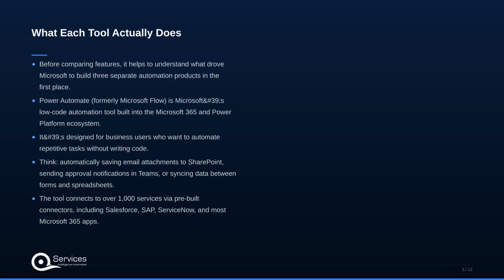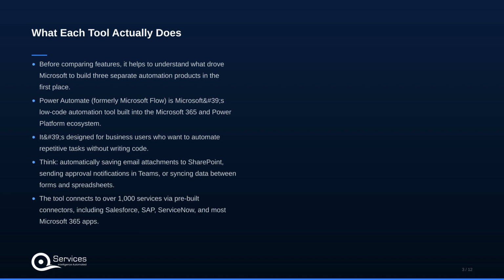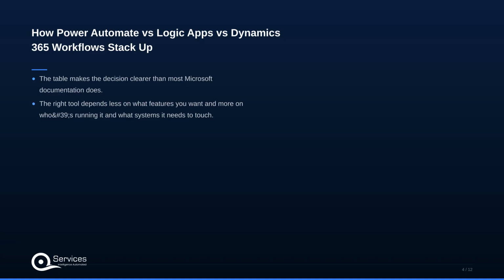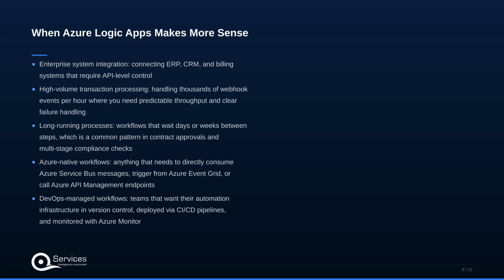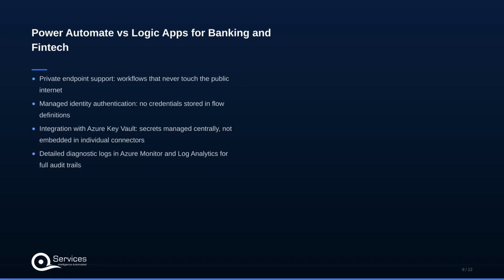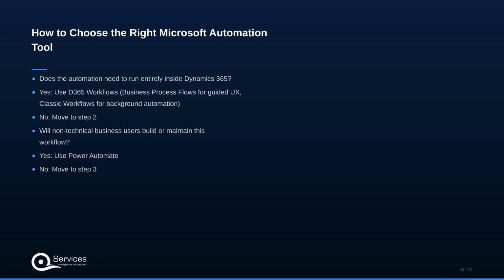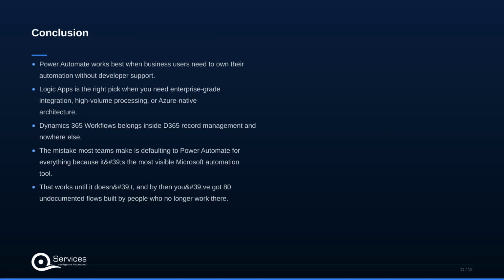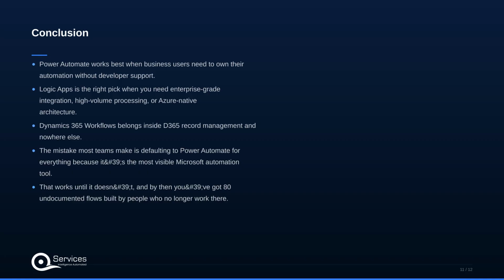Power Automate vs Logic Apps vs D365: when to use each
Power Automate vs Logic Apps vs Dynamics 365 Workflows — pick the wrong tool and you pay for it. See which Microsoft automation fits your SMB budget and...

Key Topics Covered:
- Microsoft Power Automate for SMBs
- Azure Logic Apps business automation
- Dynamics 365 workflow automation
- Power Platform business process automation
- Microsoft automation tools comparison
- cloud workflow automation for startups
- business automation tools Microsoft 365